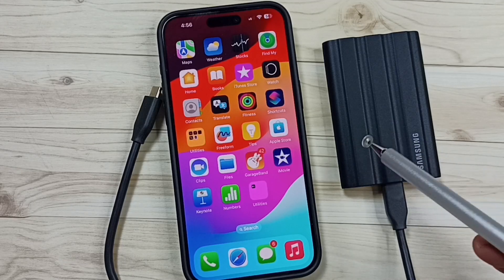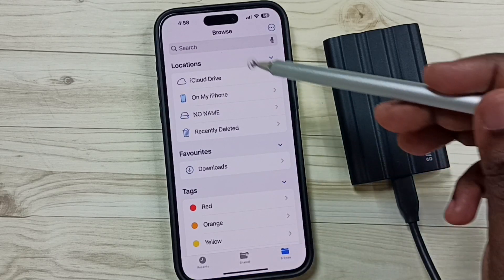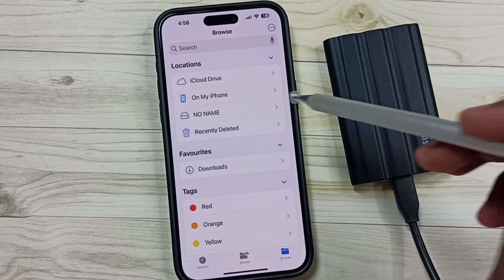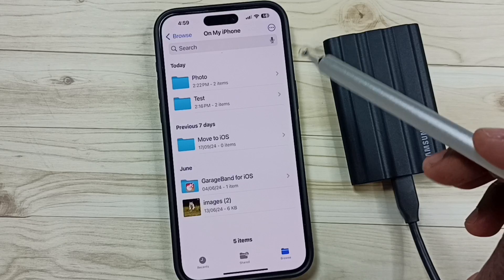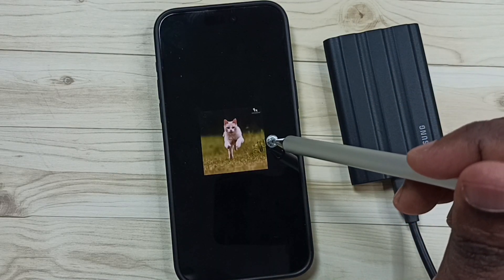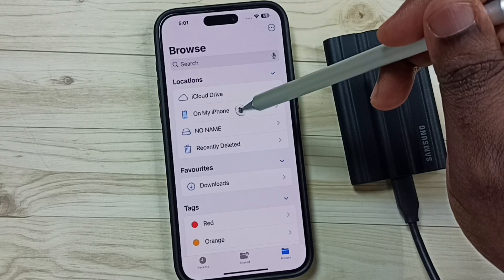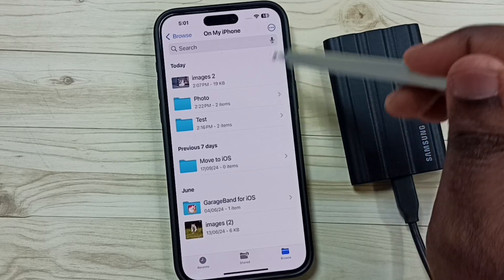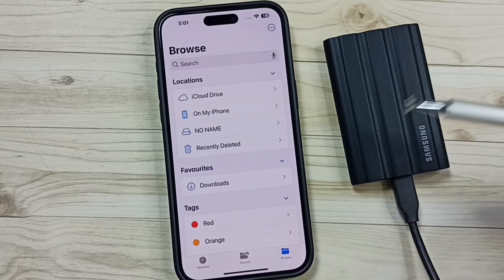Connect Samsung T7 Shield Portable SSD to iPhone 16/16 Pro Max Transfer Photos Videos and Any Files